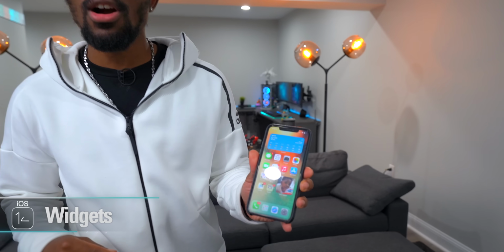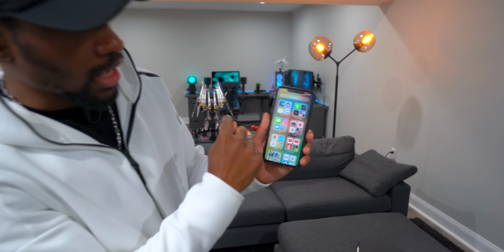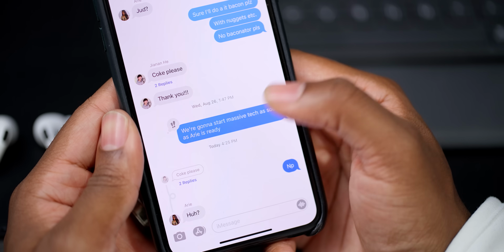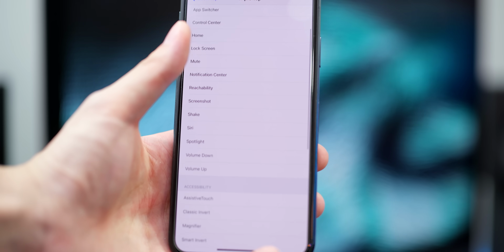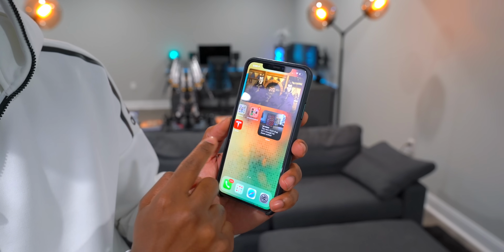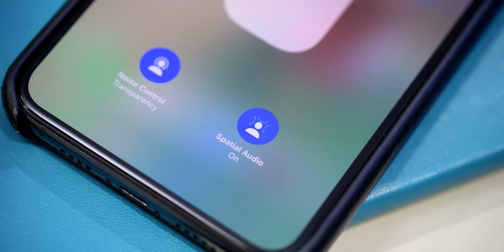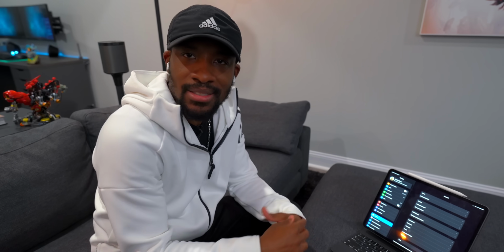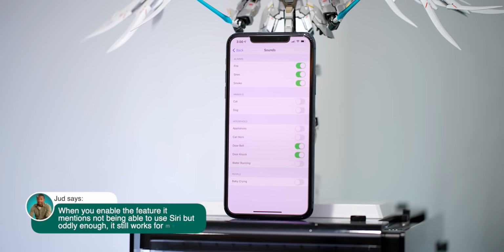BEST iOS 14 Tips & Tricks!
Learn to build your very own Smart Home with my new course! We finally got our iOS 14 update! Time to check out the best features everyone will love with the new update on their iPhones!